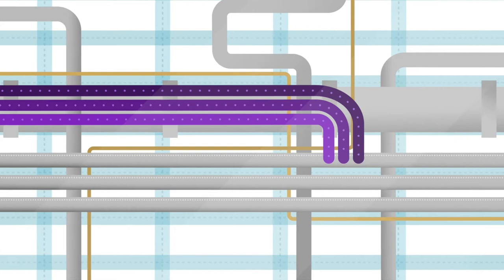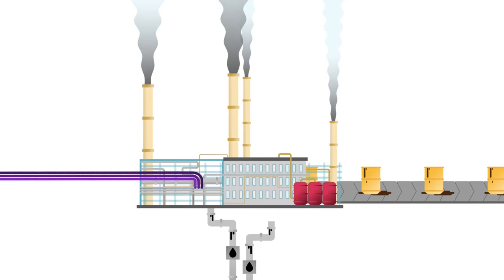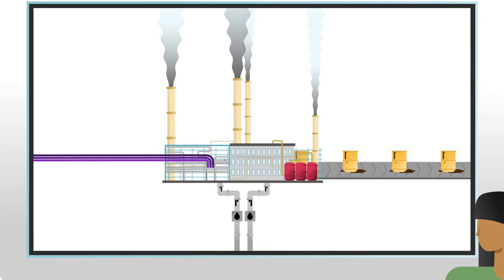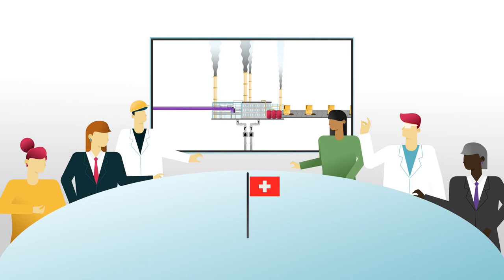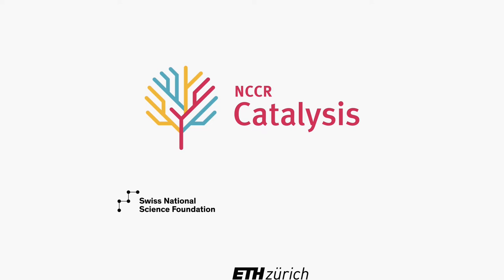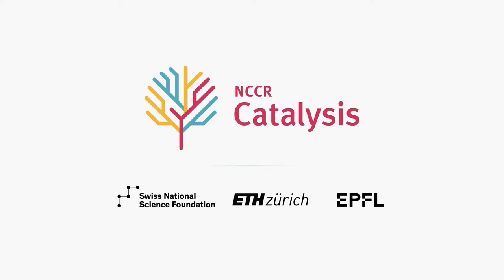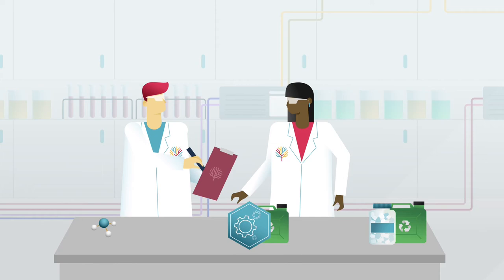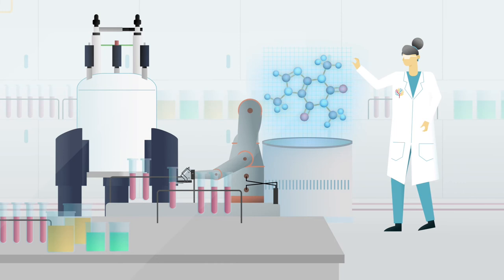NCCR Catalysis: a Swiss research program in catalysis and sustainable chemistry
NCCR Catalysis develops new technologies to defossilize the chemical industry, and to be a driving force for sustainable chemistry in Switzerland and in the catalysis community. Learn more about our program, funded by the Swiss National Science Foundation and led by ETH Zurich and EPFL, in this short animation! 📺

The National Centres of Competence in Research (NCCRs) are a funding scheme of the Swiss National Science Foundation.

Animation produced by Agata Communications.